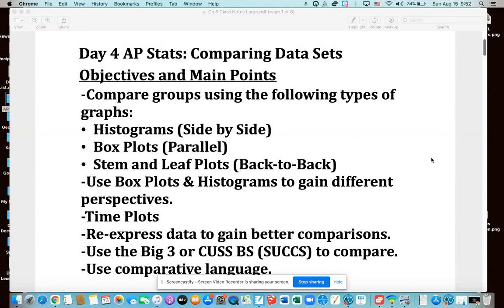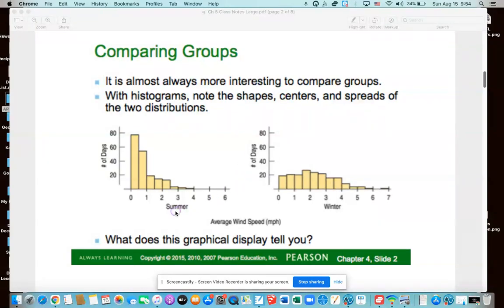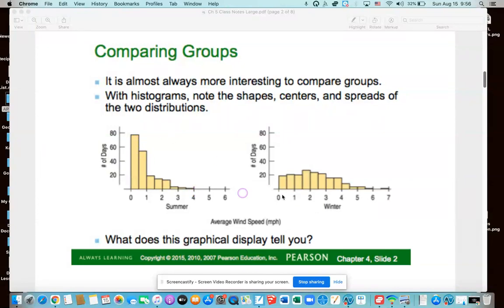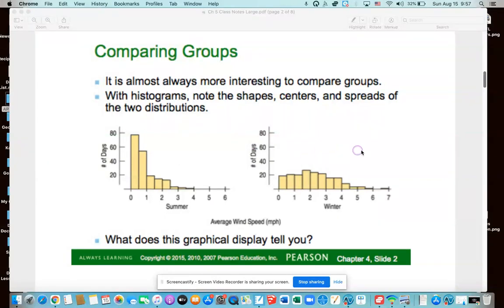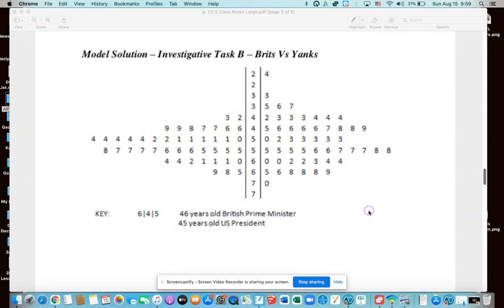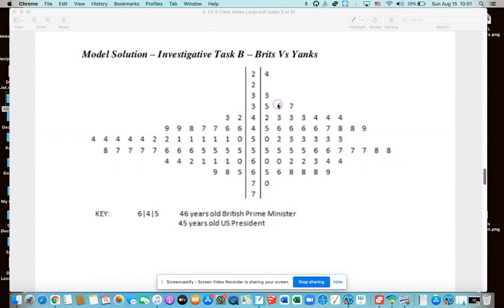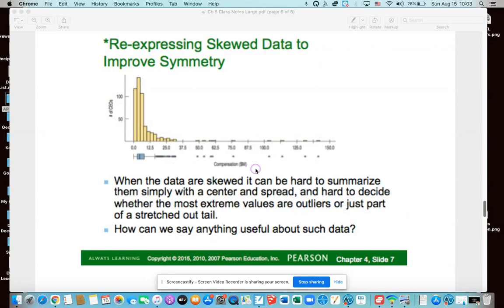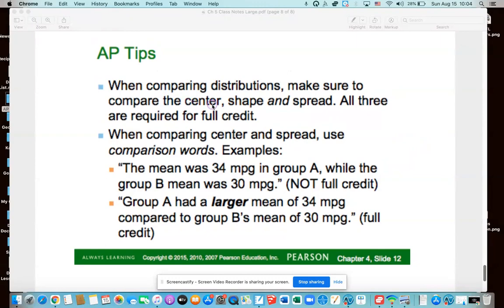AP Statistics Ch 4 Comparing Data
AP Statistics Ch 4 Comparing Data, Big 3, Timeplot, Stem and Leaf Plot, Mean vs Median, Reexpressing data